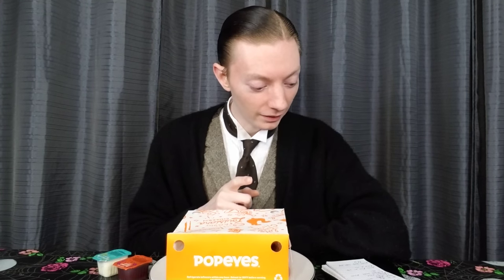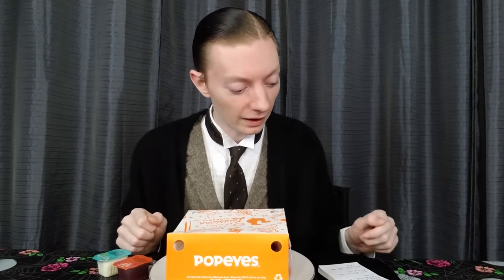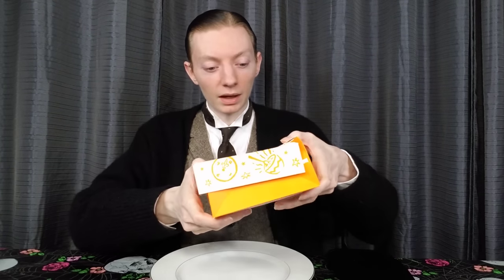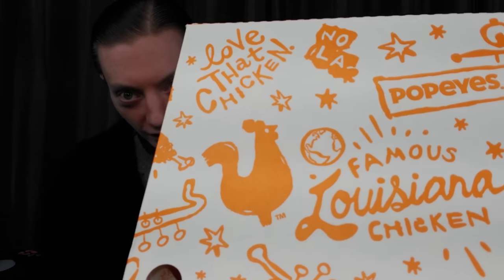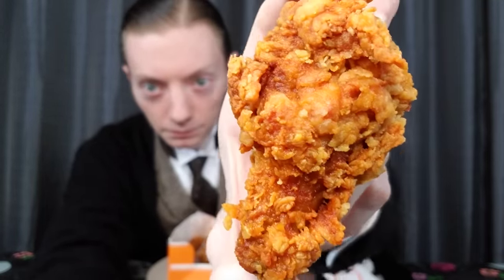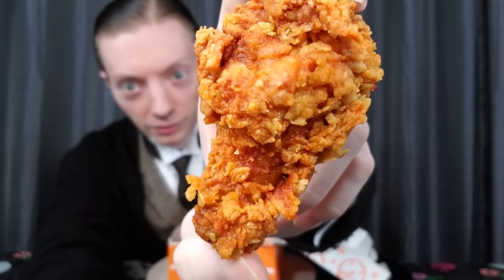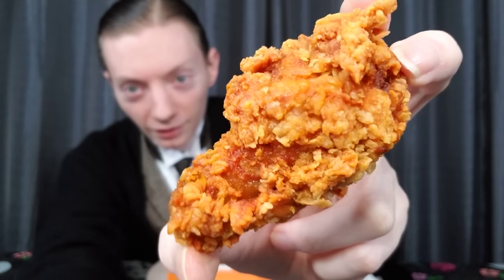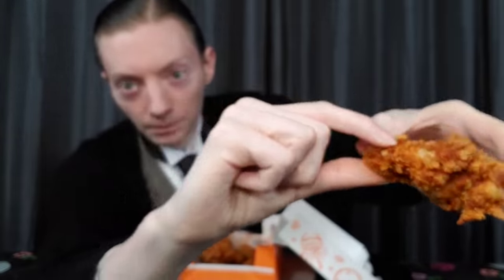Popeyes NEW Ghost Pepper Wings Review!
Do you know how Ghost Peppers got their name? Because Ghosts (generally) enjoy spicy food, that has absolutely nothing to do with this review but I digress - Popeyes has brought back their Ghost Pepper Wings for early 2023! I'll see how good they are in today's review.

4840 kHz at 2 AM Eastern every Saturday for listeners in North America
4840 kHz at 12 AM Eastern every Monday for listeners in North America

Shortwave Radios I Recommend to tune in to VORW:
Tecsun PL-660 Shortwave Worldband Radio ▼
TECSUN PL-310ET FM Stereo/SW/MW/LW World Band Radio ▼